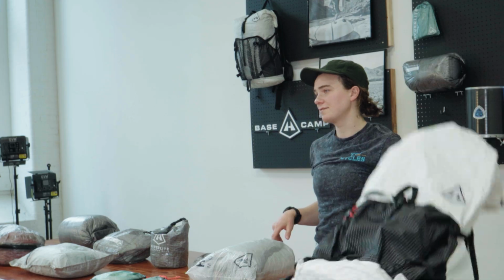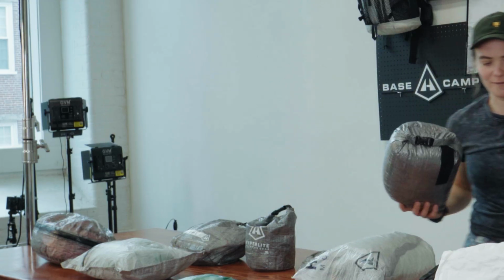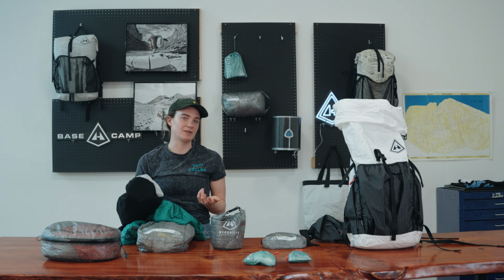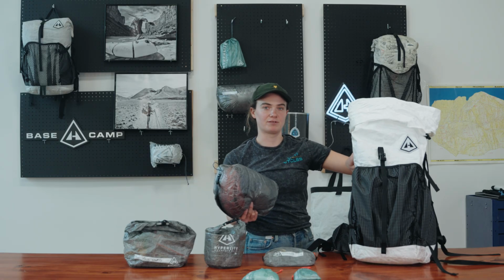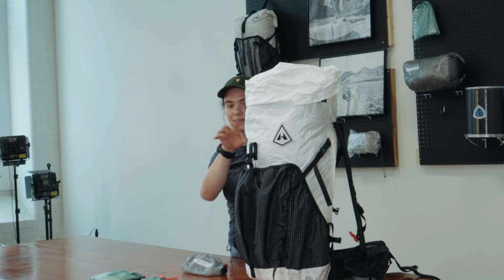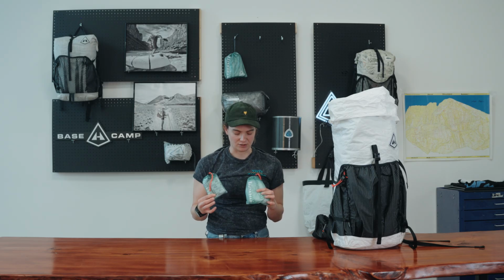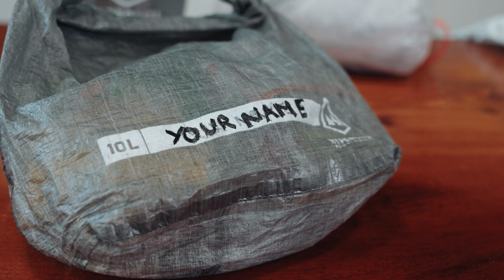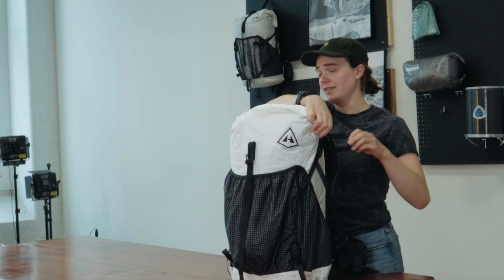HMG How-To | Building a Gear System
From our pack line to our shelters, quilts, and organizational accessories, everything we design, and build is done with a holistic systems approach, meaning, when these items are used together, it makes the kit you carry lighter, more compact and comfortable, more efficient to use, and even better protected from the elements. Victoria from R&D is here to show you how it’s done!

When your gear is lighter and easier to carry, has the durability to withstand the roughest terrain, and keeps the equipment you rely on for warmth, comfort, and food dry, you can shift your focus to the places you discover and explore, feel confident, and have more fun. With advanced materials and designs that are efficient, versatile, and reliable, this is backpacking for the modern age. Better Backpacking is about giving you the tools you need to have a great backcountry experience. See how far it’s come–and how far you’ll go–with Hyperlite Mountain Gear.